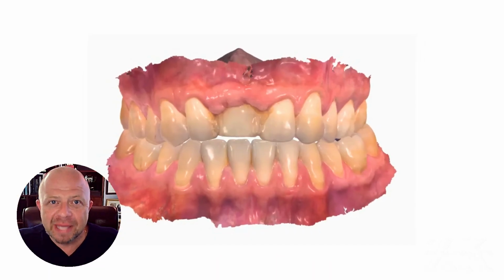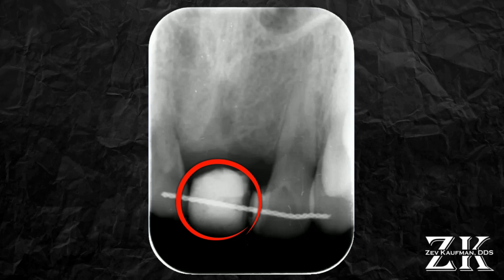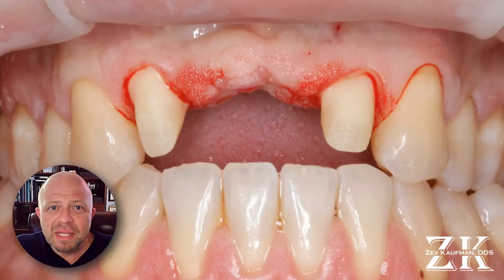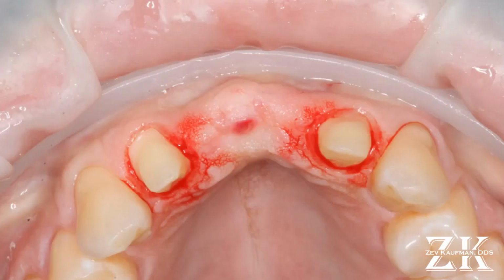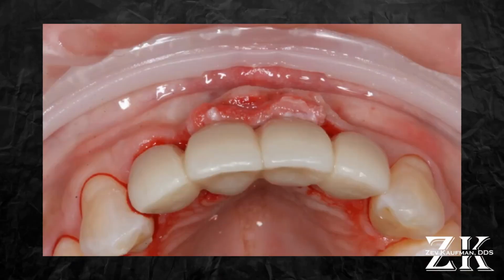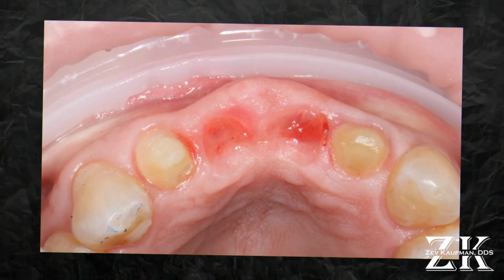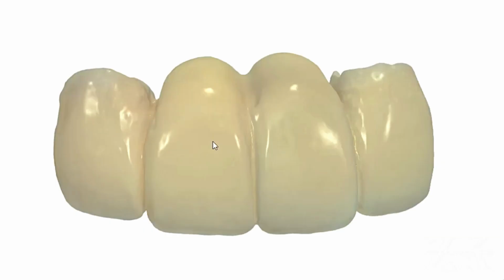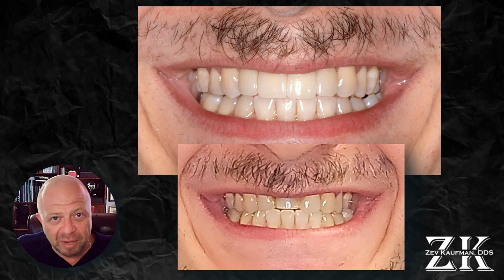Case of the Week with Dr. Zev Kaufman, DDS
Teeth are a genetic gift, and not all of us get a perfect set. What happens when you’re missing a front tooth? 🦷

This week’s case features a young man in his 30s who had a tricky situation with missing teeth and a makeshift bridge that kept breaking. Using advanced technology, we scanned his mouth and decided on a custom solution: a conventional bridge with ovate pontics.

Our innovative technique, affectionately called the “Dr. Zev Kaufman Filet Mignon,” reshapes tissue for a better fit. Two weeks later, the results are stunning with beautifully reformed tissue.

From missing teeth to a confident smile—modern dentistry at its best!